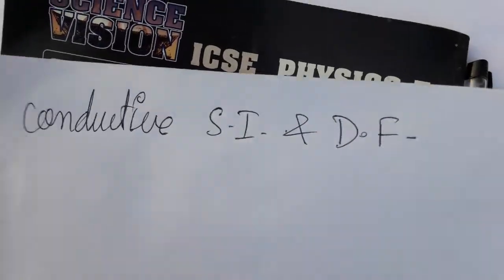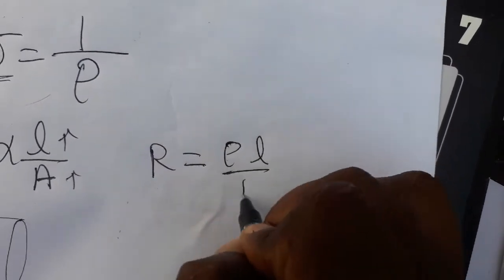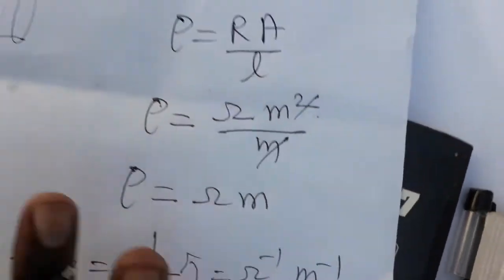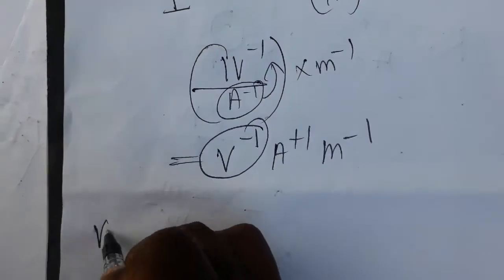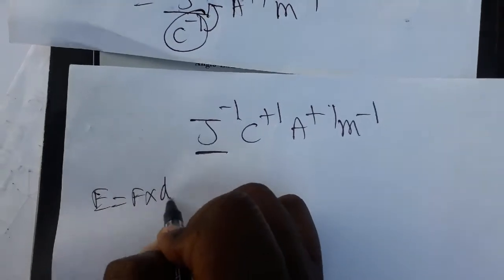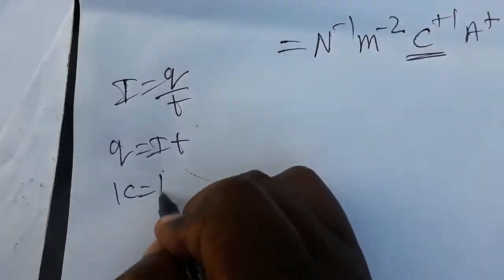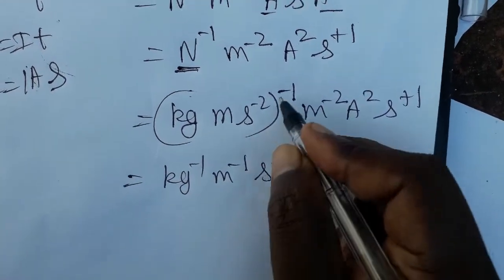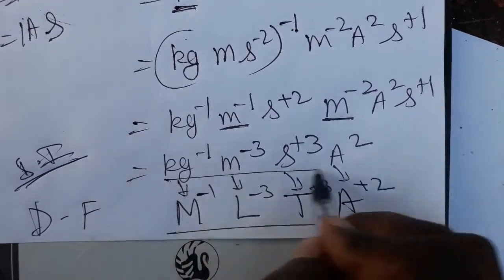Conductivity SI unit and dimensional formula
physicsmanibalan SI unit and dimensional formula for conductivity